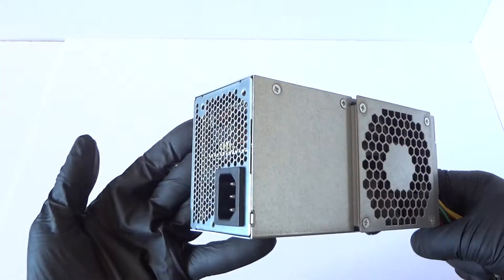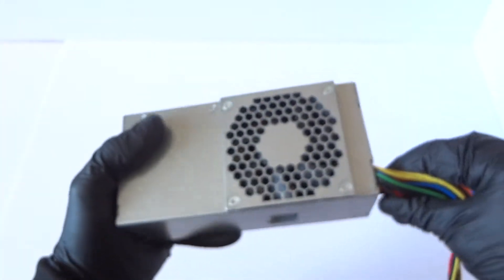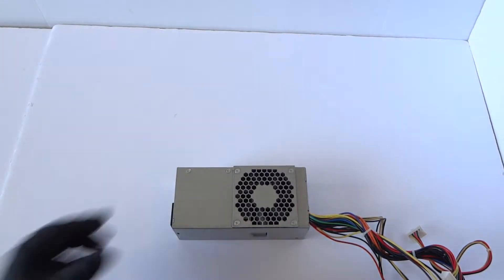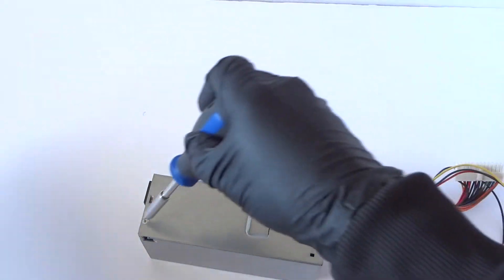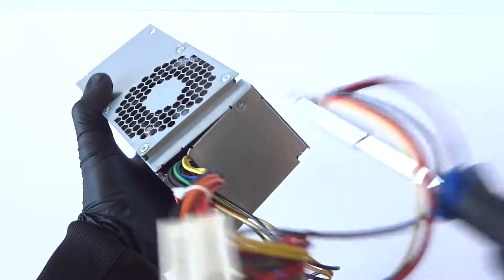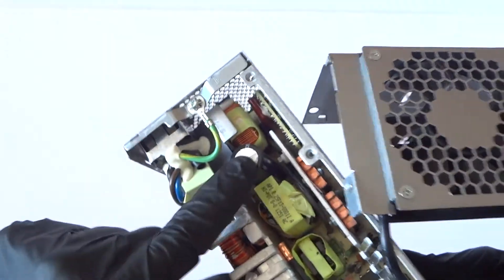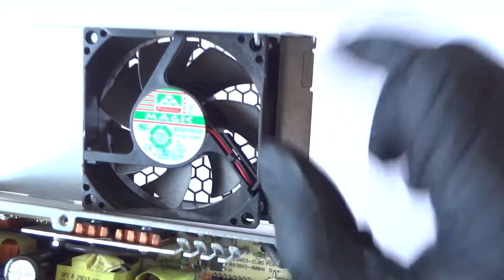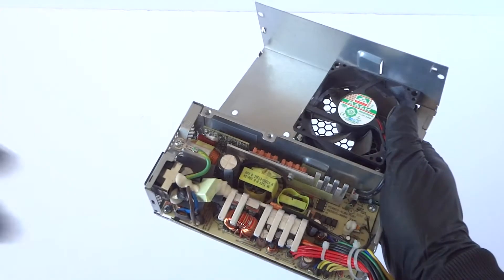AcBel PC9053 240w Power Supply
AcBel PC9053 Closer Look at the Power Supply 240W. View inside board unit.